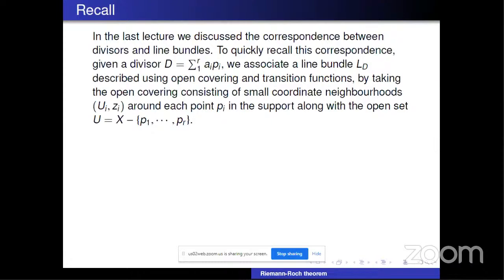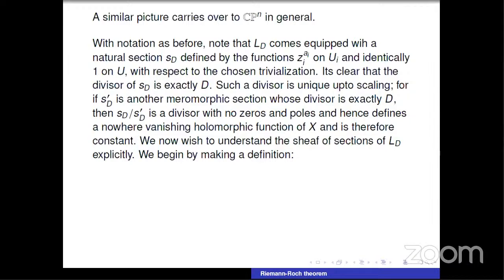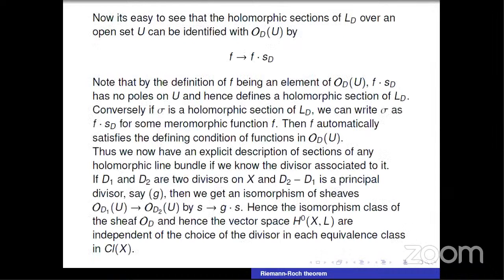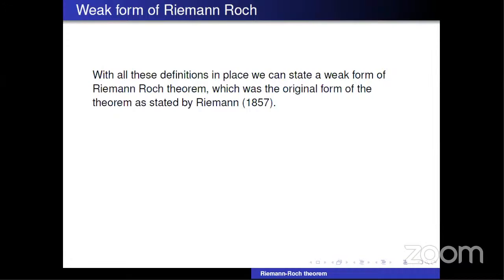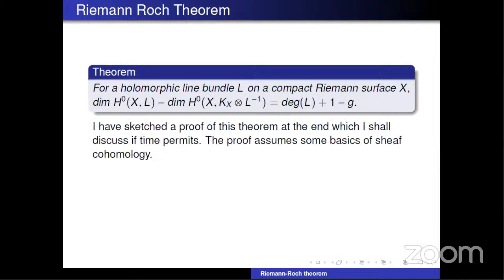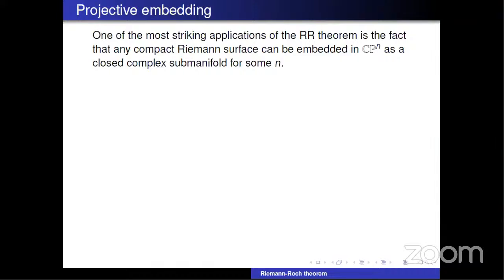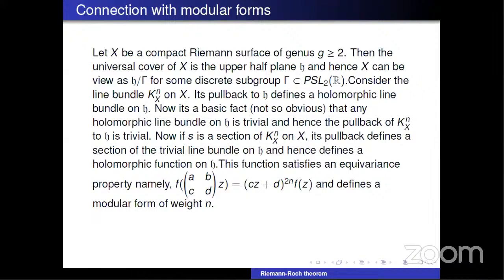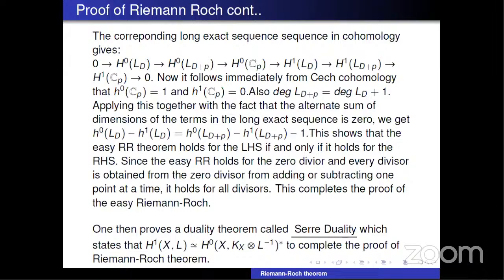Riemann-Roch Theorem for Compact Riemann Surfaces by Sudarshan Gurjar, IIT Bombay.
Triangle Groups,  Belyi Uniformization, and Modularity

Abstract: In this talk, I will discuss the Riemann Roch theorem for compact Riemann Surfaces, along with some applications.